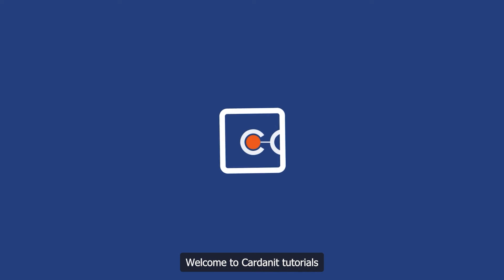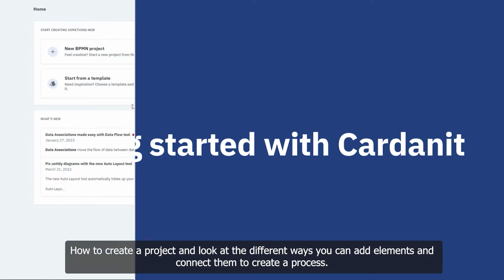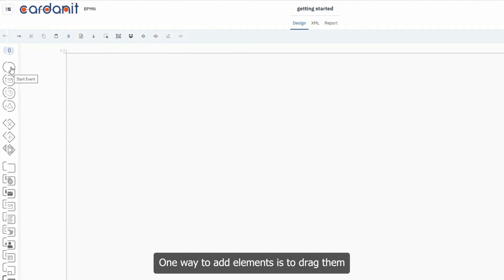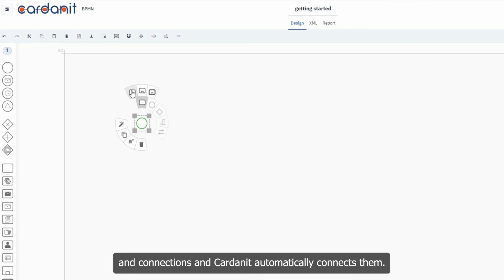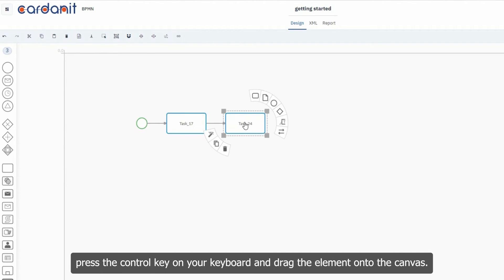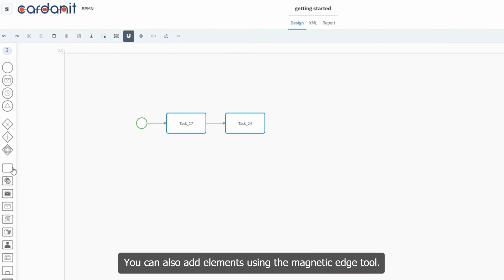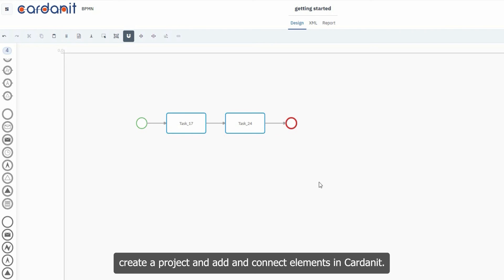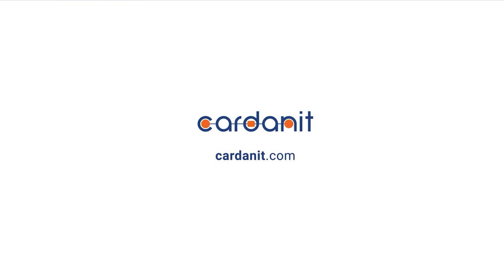Create your first BPMN diagram with Cardanit | Tutorial (SUB)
Looking for an easy-to-use online BPMN modeler? In this short tutorial, you’ll learn how to create your first business process diagram using Cardanit, a cloud-based BPMN editor built for clarity and speed.

The video walks you through:
- Opening the modeling interface in your browser
- Using the diagram panel and sidebars
- Adding BPMN elements like tasks, events, and gateways
- Selecting and connecting elements with the Ring or Magnetic Edge tool
- Navigating the canvas as you build your process

There’s no installation, and your work is automatically saved as you go. With a clean interface and intuitive tools, Cardanit helps you focus on modeling without distractions.

If you’re just getting started with BPMN or testing new diagramming tools, this video is the fastest way to see how Cardanit works in practice.

*What is BPMN?*
BPMN (Business Process Model and Notation) is a standardized, visual modeling language for representing business processes. Online BPMN tools like Cardanit help you quickly create and refine process diagrams right in your browser.

*About Cardanit*
Cardanit is a user-friendly, cloud-based platform for modeling and simulating business processes. Built on the BPMN 2.0 and DMN 1.3 standards, it’s designed for teams and individuals working on process documentation, decision modeling, and simulation. With built-in support for BPSim, Cardanit allows you to analyze timing, resources, and flow behavior—all in one streamlined and intuitive environment.